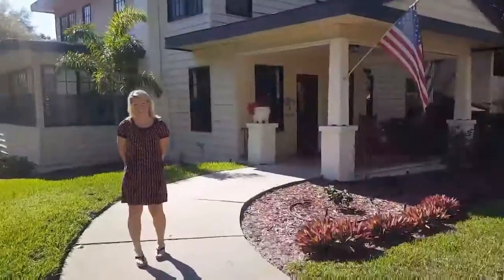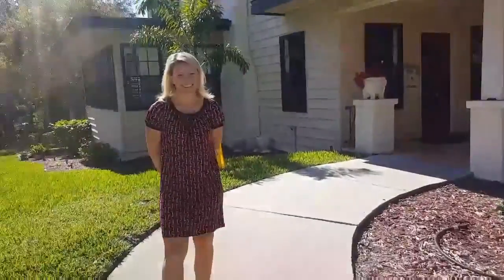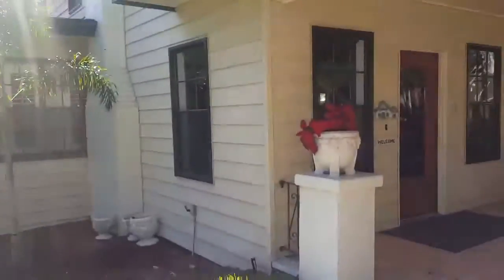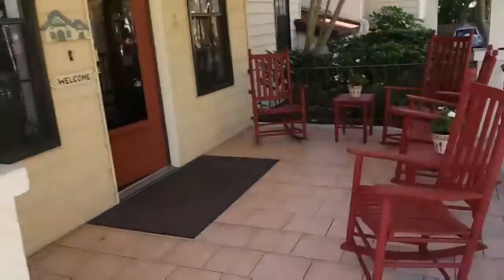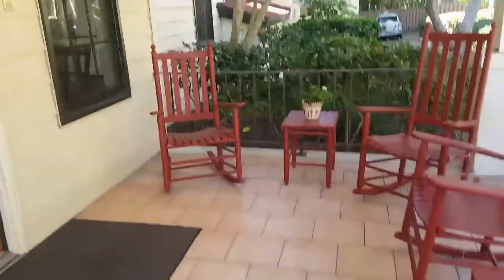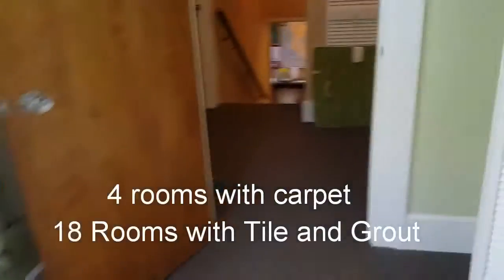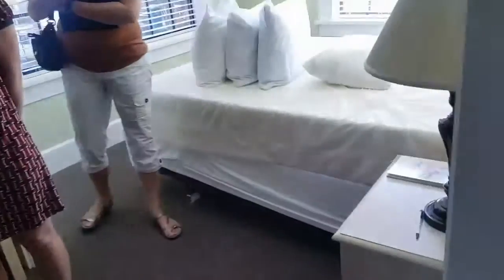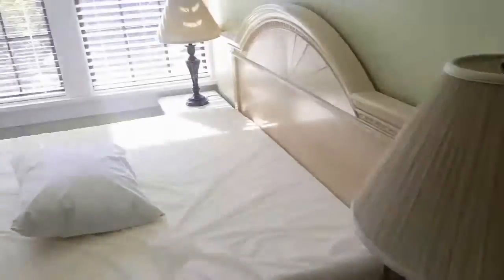Mikey's Fest 2017 St. Petersburg Florida Ronald McDonald House original 100 years old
Original 100 year old Ronald McDonald House. Cleaning tour for Mikey's Fest 2017 St Petersburg FL.